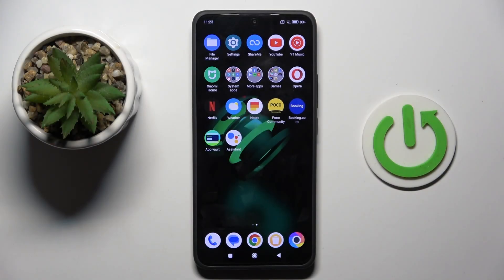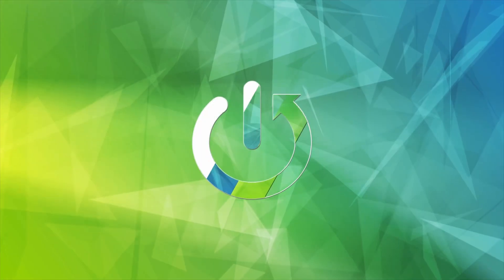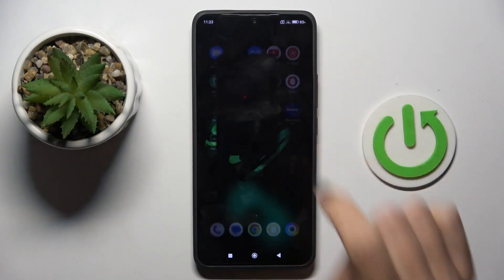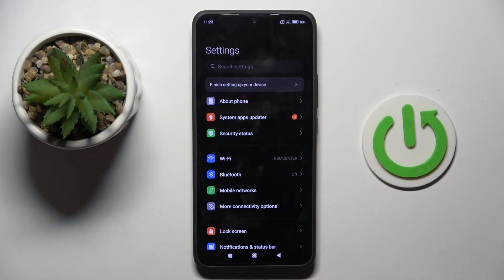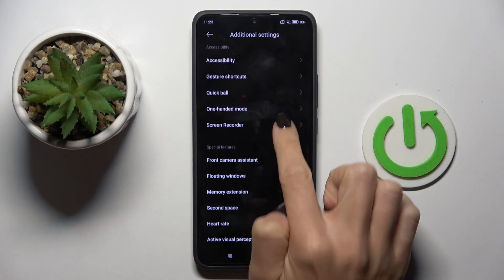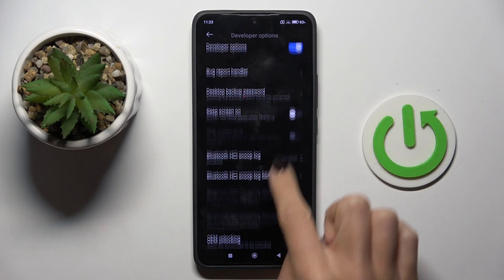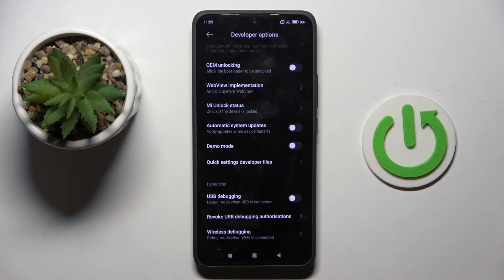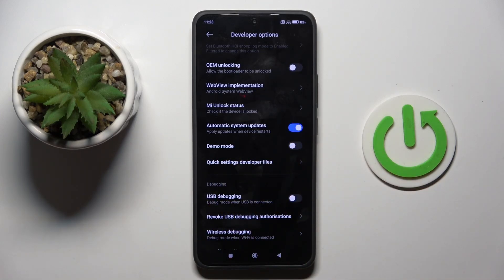Enable Automatic System Updates on Poco F6: Step-by-Step Guide!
Keep your Poco F6 up-to-date with the latest features and security patches by enabling automatic system updates. This tutorial provides a detailed, step-by-step guide on how to activate automatic system updates on your Poco F6. Enabling this feature ensures your device receives updates automatically, keeping it secure and running smoothly without manual intervention. Follow along to learn how to set up automatic system updates on your Poco F6.

How do I enable automatic system updates on my Poco F6?
What are the steps to activate automatic system updates on Poco F6?
How can I ensure my Poco F6 stays up-to-date with automatic updates?